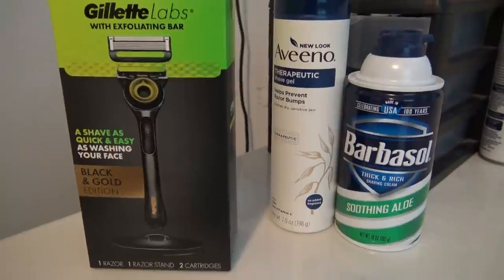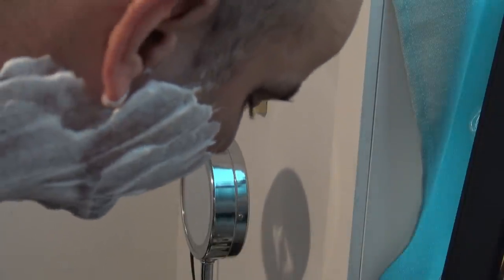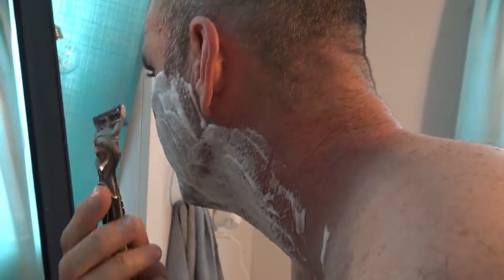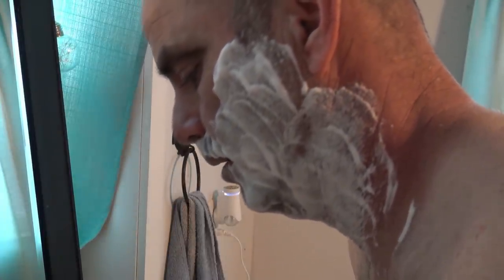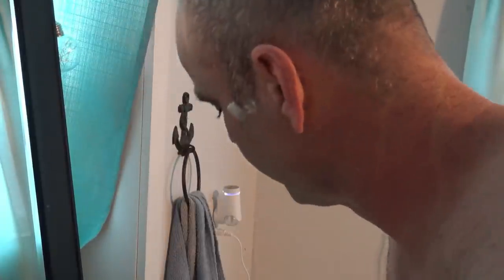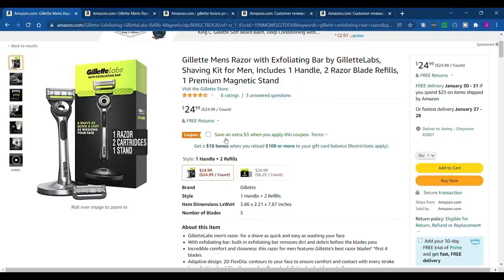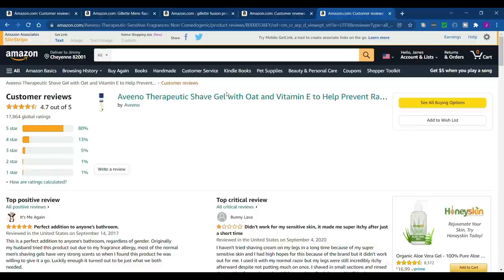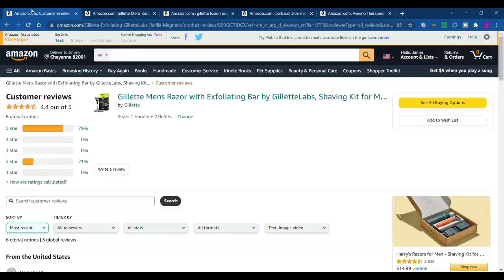Gillette Labs Exfoliating Bar Razor Review | Aveeno Therapeutic Shave Gel | Barbasol Soothing Aloe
This is our review of the Gillette Labs Exfoliating Bar Razor. W e also compare Aveeno therapeutic shave gel to Barbasol soothing aloe shave cream...